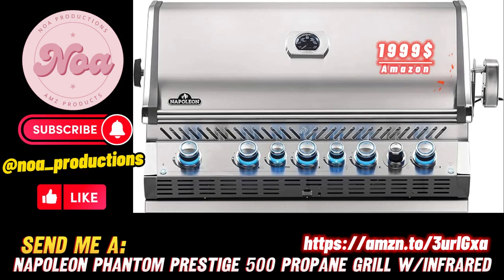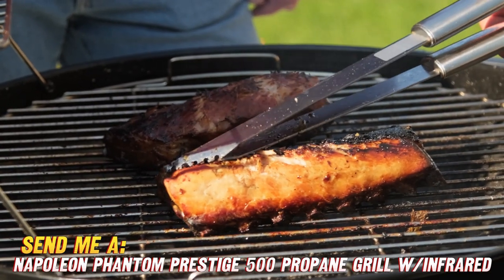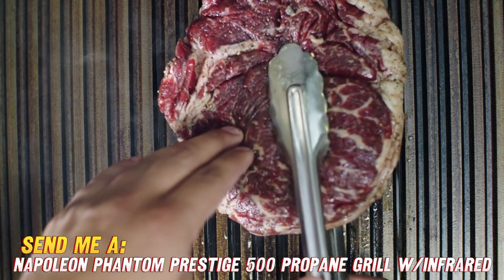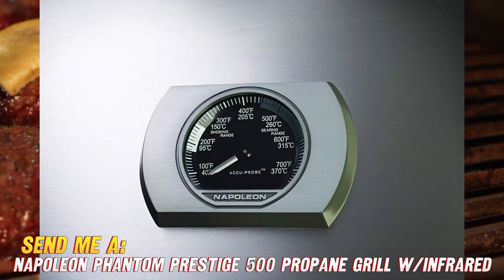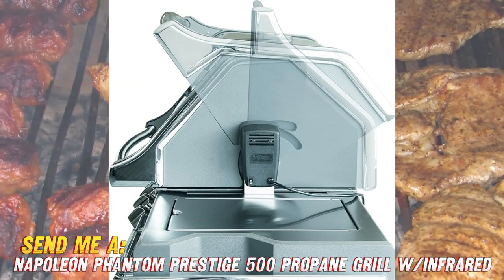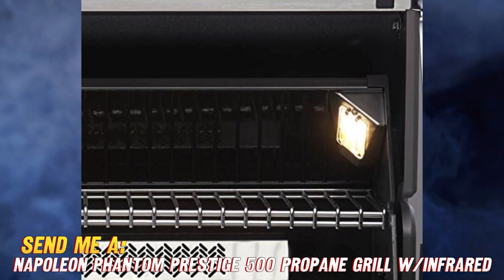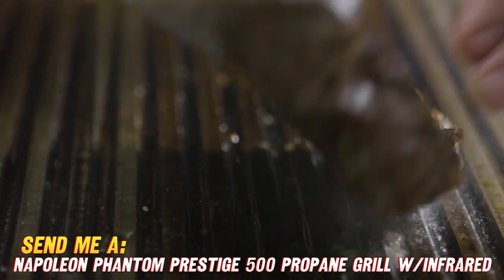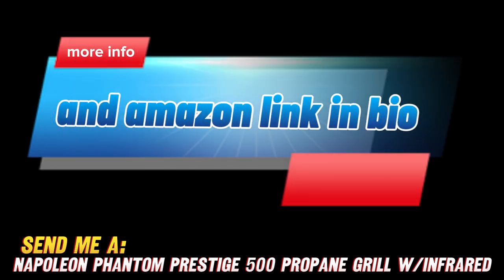Napoleon BIPRO665RBNSS-3 Built-in Prestige PRO 665 RB Natural Gas Grill Head, 625 sq.in. + Infrared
Napoleon BIPRO665RBNSS-3 Built-in Prestige PRO 665 RB Natural Gas Grill Head, 625 sq.in. + Infrared Infrared Rear Burner, Stainless Steel

Here are the key details about the Napoleon BIPRO665RBNSS-3 gas grill:

- Model: Napoleon BIPRO665RBNSS-3
- Type: Built-in Prestige PRO 665 RB Natural Gas Grill
- Primary Cooking Area: 625 square inches
- Features Infrared Rear Burner
- Fuel Type: Natural Gas
- Materials: Stainless steel construction
- Brand: Napoleon
- Series: Prestige PRO

The Napoleon Prestige PRO 665 is a high-end built-in natural gas grill with 625 square inches of primary cooking space over three stainless steel tube burners. It also features an infrared rear burner for searing foods at higher temperatures. The grill has stainless steel wave cooking grids and a stainless steel lid and control knobs. It's designed for those looking for a commercial-style grill to build into an outdoor kitchen.

Hey grilling enthusiasts! Are you looking to take your backyard barbecue game to the next level? Then let me introduce you to the Napoleon Prestige PRO 665—the ultimate built-in grill for serious grill masters.

Now, you may be wondering...what makes this grill so special? Well, I'm glad you asked! First things first, this baby offers a whopping 625 square inches of primary cooking space. That's enough room to grill up feasts for the whole family or even a small army! The three top-notch stainless steel tube burners provide some serious grilling power across this spacious surface.

And for when you want to get fancy with your grilling techniques, there's also an infrared rear burner for crazy-hot searing action. We're talking restaurant-quality grill marks here, people! You can kiss those sad, pale grill lines goodbye.

Now, the construction on this grill is just as solid as the cooking performance. With commercial-grade stainless steel used for the lid, burners, cooking grids, and even the control knobs, this grill is made to last. And it looks sleek as can be with that timeless stainless steel style.

What about cleanup, you ask? Well, luckily those stainless steel wave cooking grids allow grease to roll away from food and into a handy drip pan. So you spend less time scrubbing and more time enjoying those masterfully grilled meals. Oh, and did I mention this whole unit is designed for easy built-in installation into your outdoor kitchen? Deck, patio, brick wall—you name it.

So if you’re hungry for pro-style grilling greatness, check out the Napoleon Prestige PRO 665. I was able to find an amazing discount link on Amazon, so be sure to click the link in the video description to snag this beauty for an unbelievable price. Happy grilling!